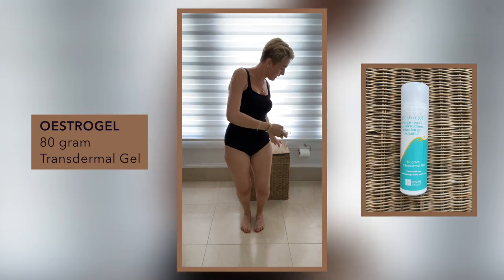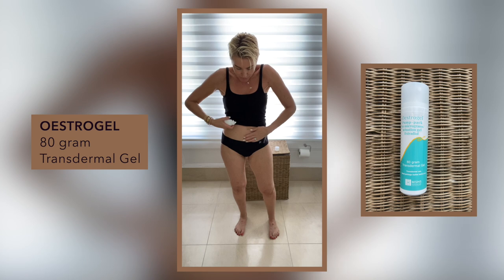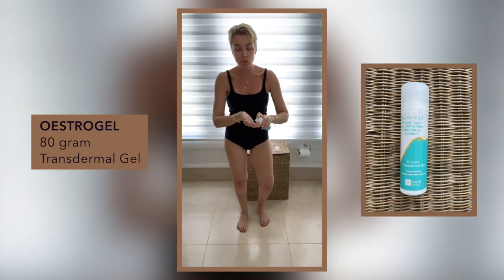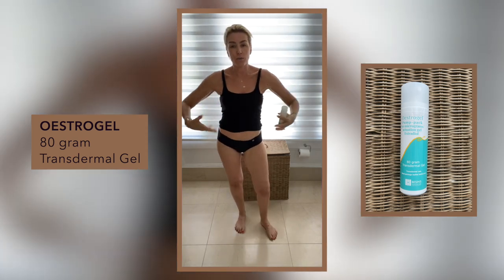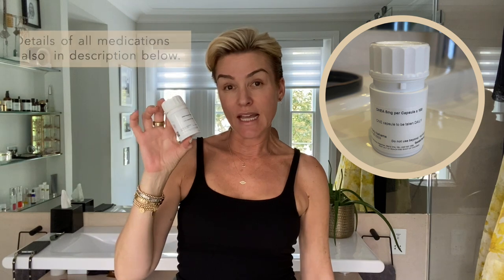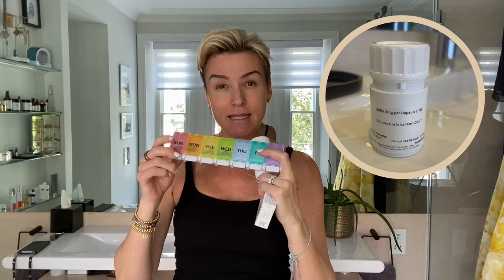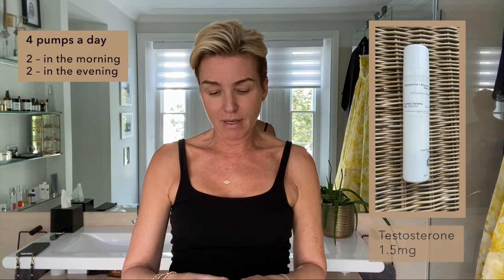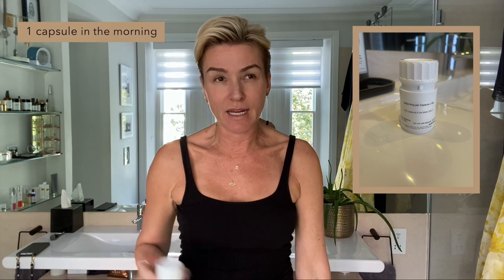How to apply hormone cream // Oestrogen // Progesterone // BHRT // HORMONE REPLACEMENT IN MENOPAUSE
In this video, I share with you how I apply my Bioidentical Hormone Replacement Therapy (BHRT) which helps me through my irritability, lack of energy and anxiety during menopause.

**MEMORE TIP: If you are suffering severely from many symptoms during perimenopause/menopause you should do a Dutch test - this is the most comprehensive hormone test available.

BHRT - MEDICATION:
* Oestrogel pump-pack, 750 micrograms / actuation gel, Estradiol - 4 pumps a day, 2 in the morning and 2 in the early afternoon
* Testosterone 1.5mg per 0.3mL dose cream in HH base in 50mL (1 pump to be applied twice daily)  ** after my recent blood test, I was advised by my hormone specialist, Dr Aziz Scott from the Marion Gluck Clinic to increase to 2 pumps, twice a day.
* Utrogestan Progesterone 100mg, 30 capsules - one a night.
* DHEA 5mg - one a day in the morning

My Hormone Specialist: Dr. Ghazala Scott from the Marion Gluck Clinic

⏰  TIMESTAMPS ⏰
00:00 Intro
0:20 How I apply my Oestrogel // Oestrogen
1:27 How I apply my Testosterone
1:42 How I take my DHEA
1:49 How I take my Progesterone
2:08 The importance of a blood test
3:22 The Dutch test
4:45 The dosages of the hormone supplements I take
6.23 My hormone specialist Dr. Ghazala Scott at the Marion Gluck Clinic